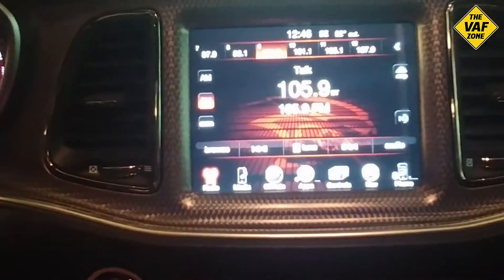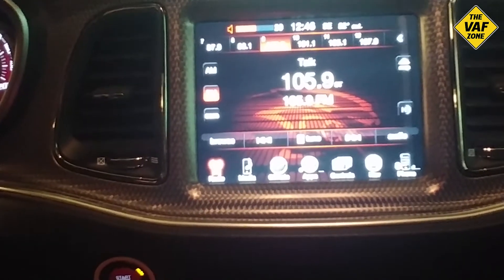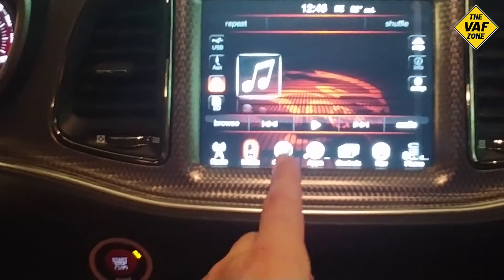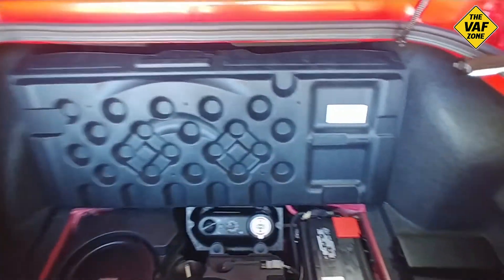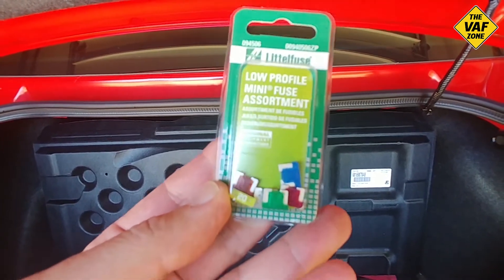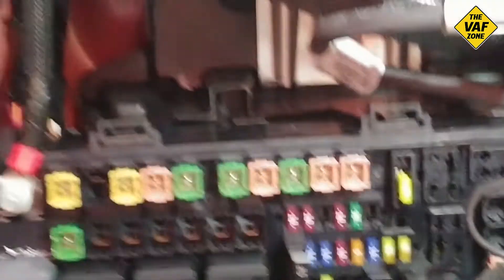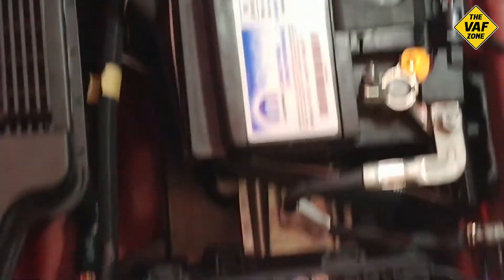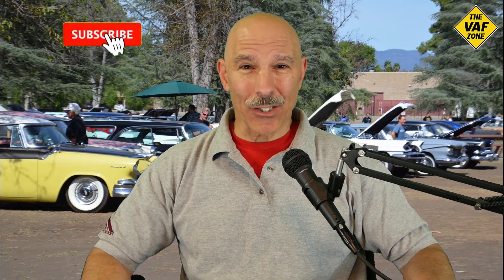Challenger Hellcat Radio loses all sound after UConnect 18.45.01 Update? Blown Harman Kardon Amp!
I wanted to update the Nav maps on my 2015 Challenger Hellcat to the latest version, but first I had to update the UConnect software to 18.45.01. The install seemed totally successful and everything seemed to work. A few days later, I took the car for a ride and noticed that there was no sound at all from the speakers. nothing. The radio, Nav system, Bluetooth connected phone, etc. all seemed to be working but, no sound! My car is totally stock, no mods. After doing some checking, I found that the fuse for the Amplifier was blown. After replacing the fuse, it blew again. Was this related to the UConnect software update or just a coincidence? I have done further testing and the Harman Kardon Amp is blown. In my follow up video, I demonstrate how to remove the amp and where to send it for repair.